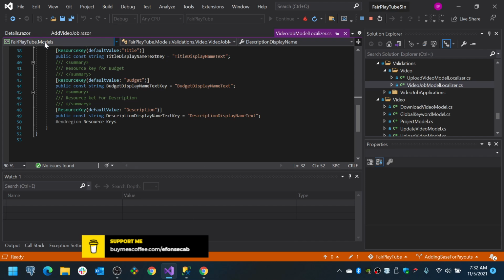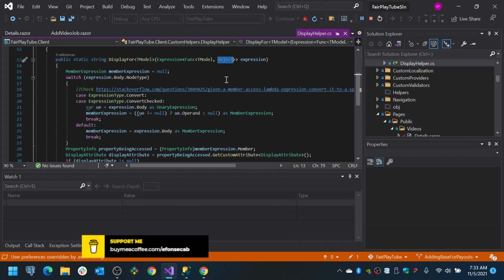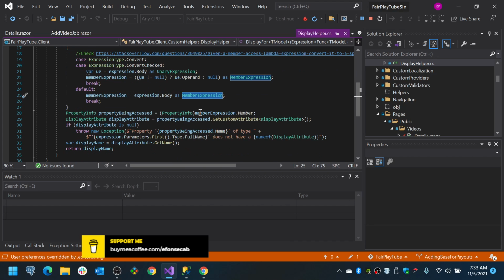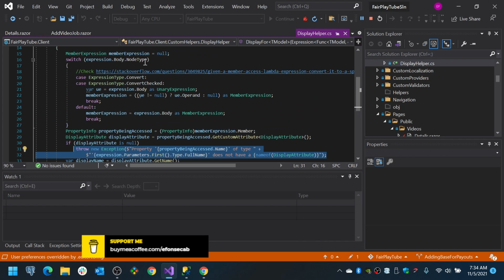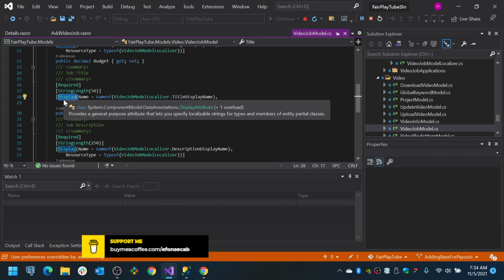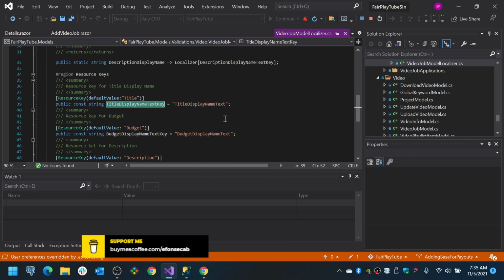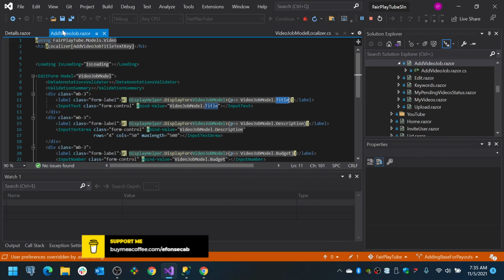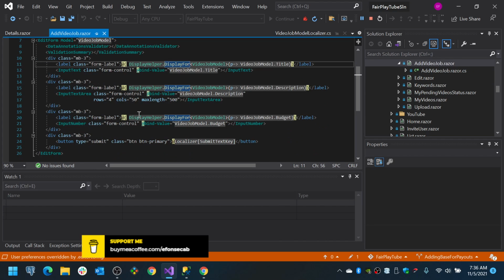Blazor Wasm Display Attribute Localization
Many times you want to take advantage of the DisplayAttribute functionality, to drive how the property name/title is going to be displayed.
In cases of MVC you usually use the Html.DisplayFor, where you pass an expression indicating the property you want to display a title for.
In this session you will learn how you can implement your own version for DisplayFor in Blazor WebAssembly applications.